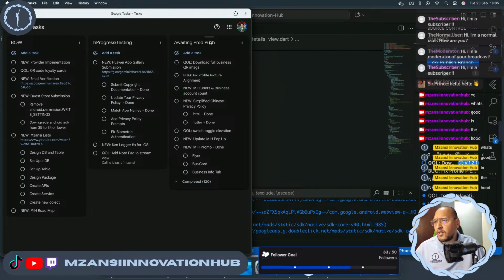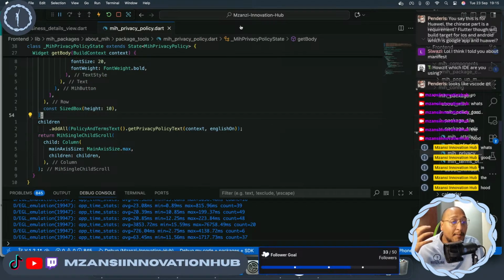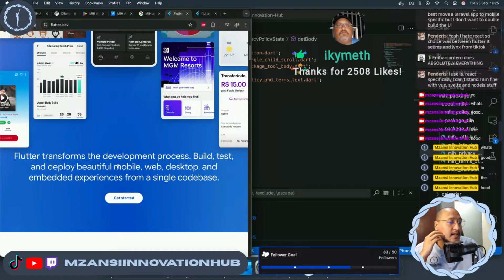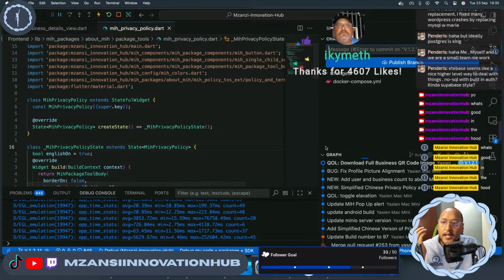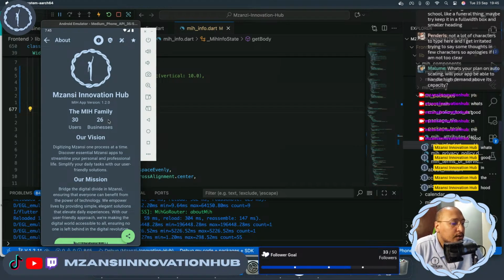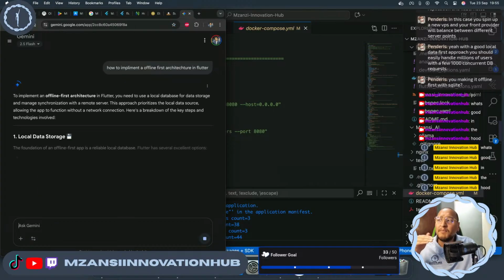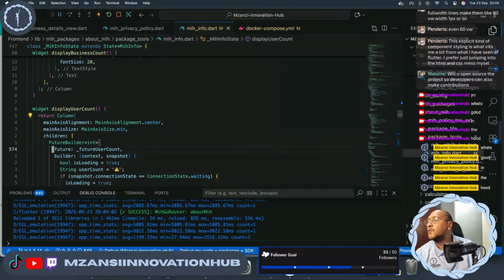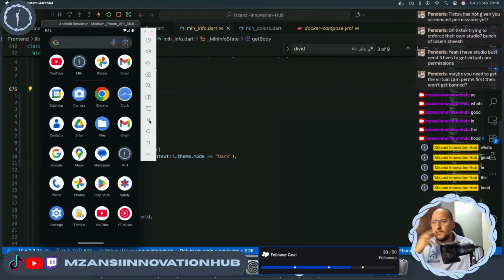[TV] MIH LIVE: Progress Update❗❗❗